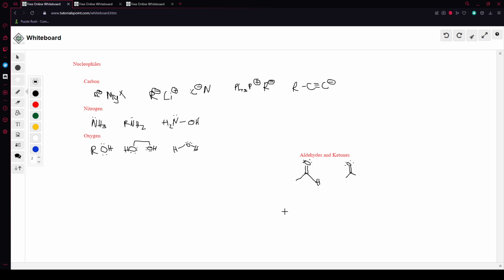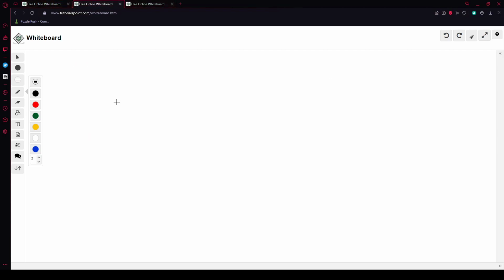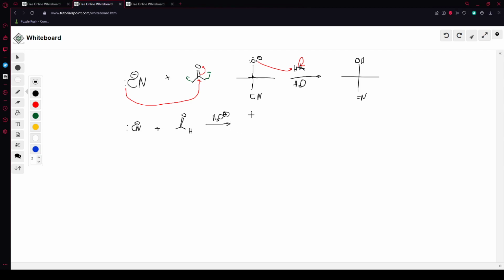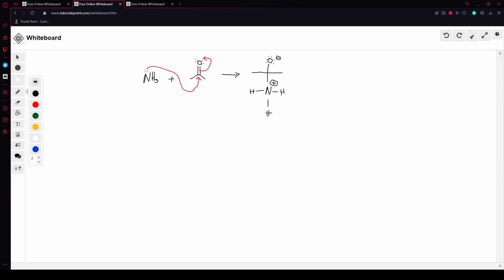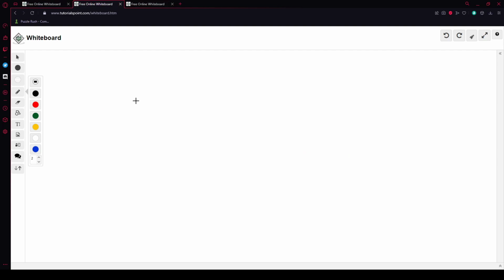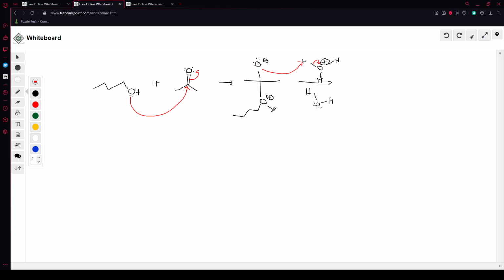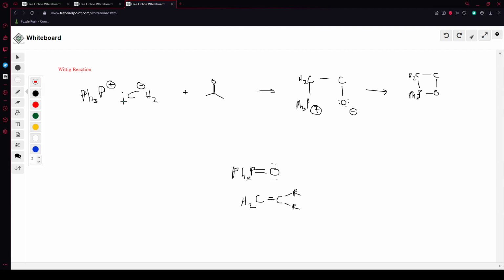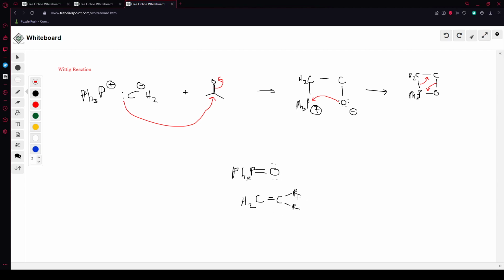William Smardo Ochem Extra Credit Week 3